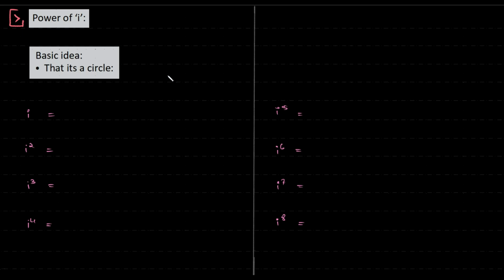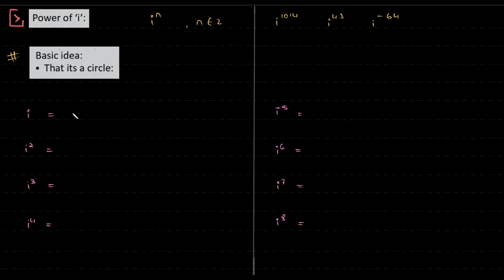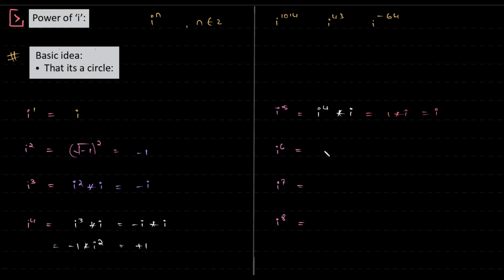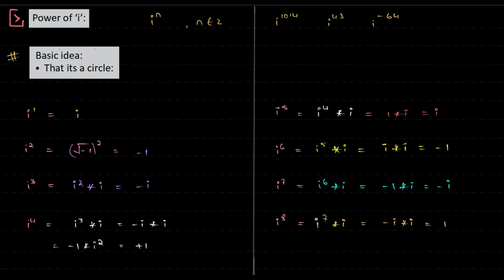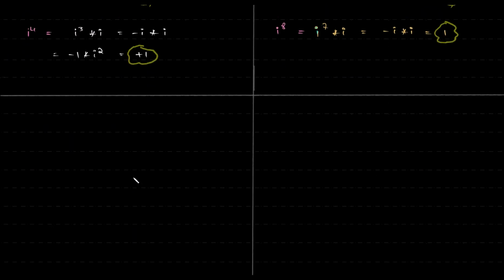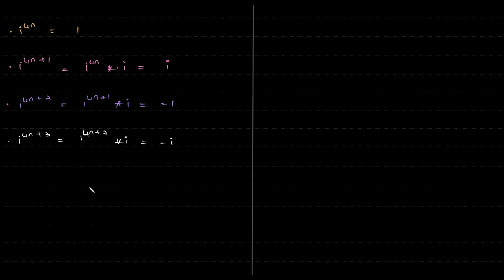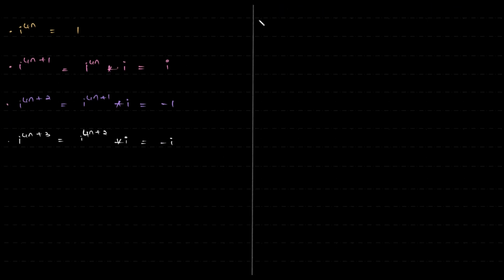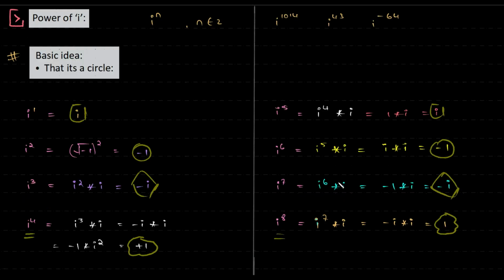4 01 D 1 Power of i E